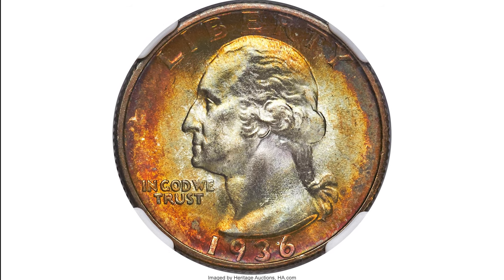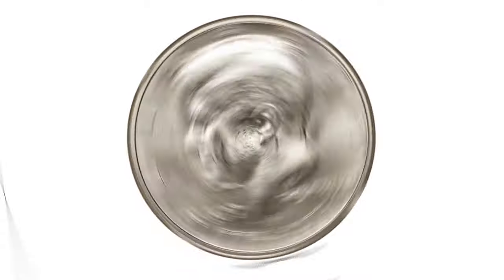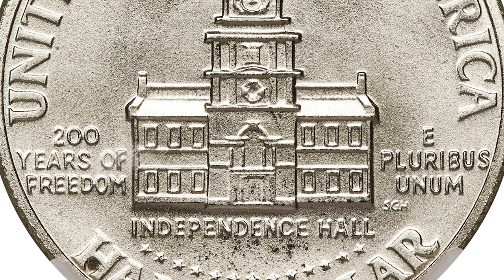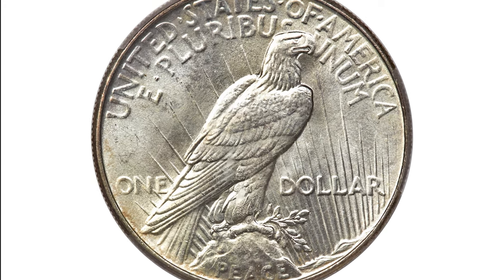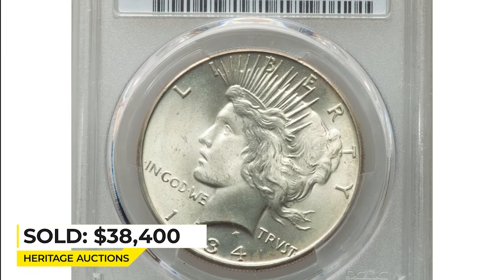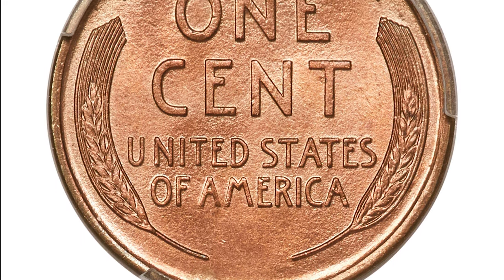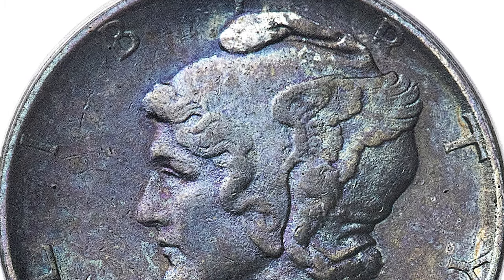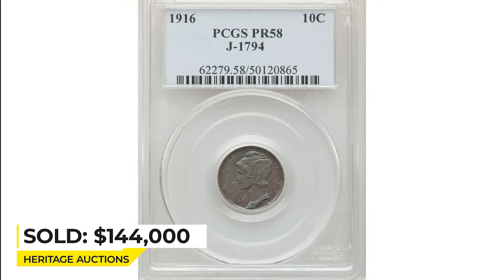Rare Coins Worth a LOT of Money!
Discover some rare coins that are worth a lot of money in this video! From old silver coins to rare pennies, you'll be amazed at the value of these collectible coins. If you're a coin collector or just curious about valuable coins, you won't want to miss this!